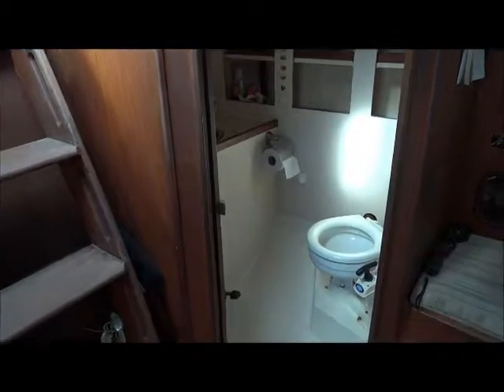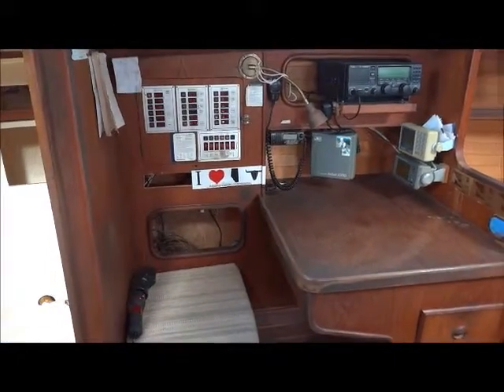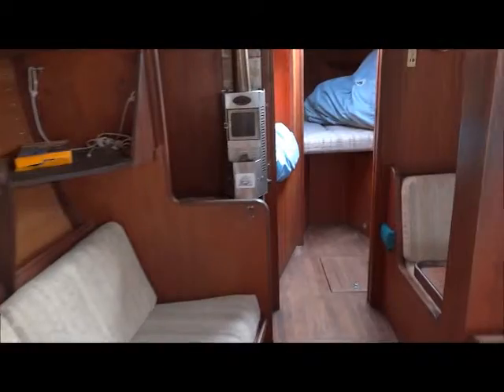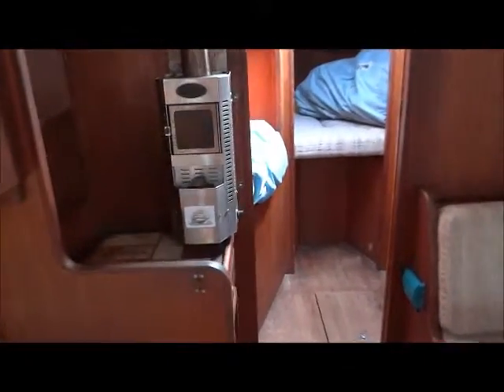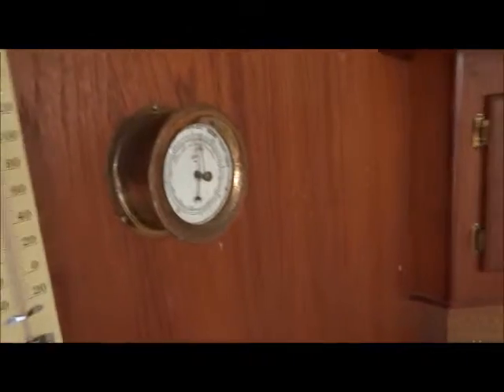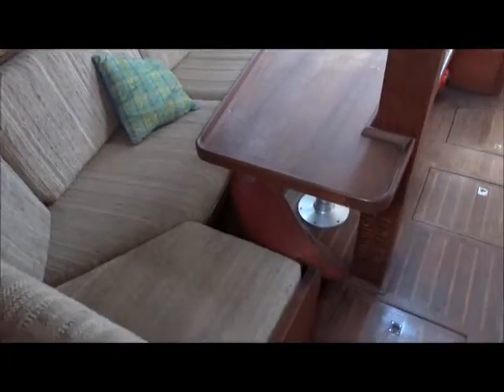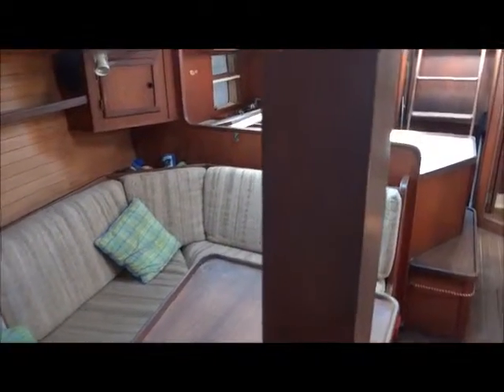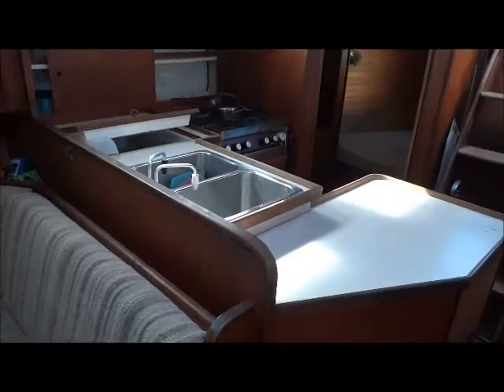Fraser 41 Cutter - Boatshed.com - Boat Ref#166473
Fraser 41 Cutter for sale with Boatshed Phuket Photos and video taken by Boatshed Phuket